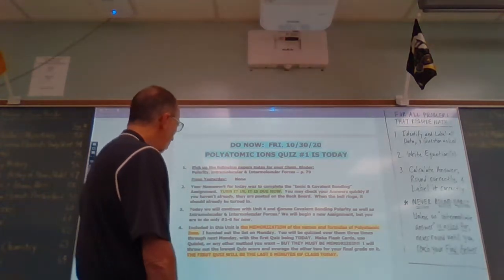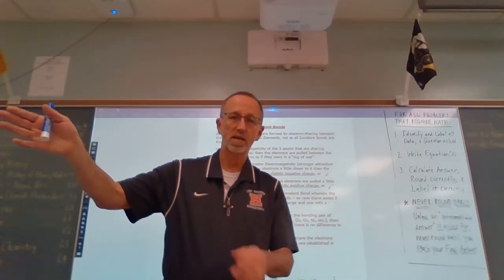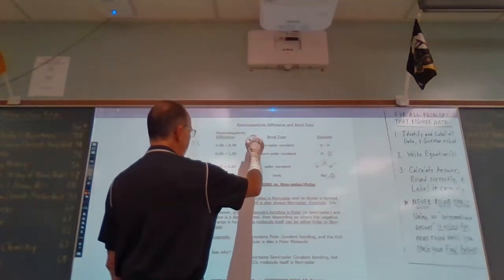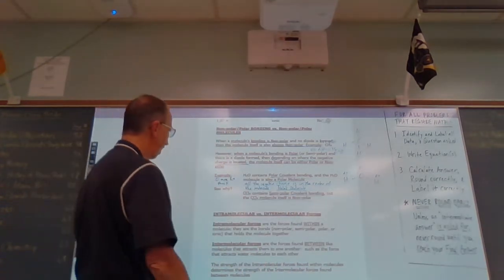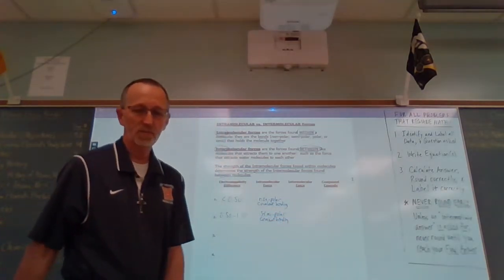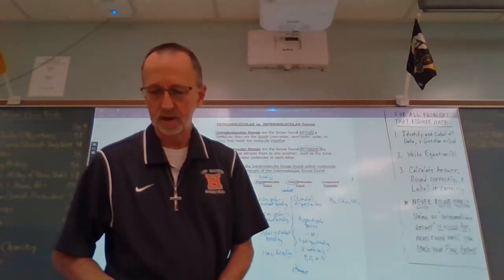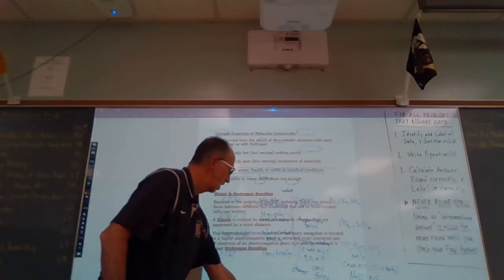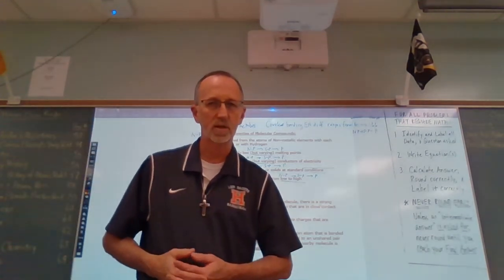Chem II Unit 4 1 3rd Lesson Covalent Bonding Polarity, & Intramolecular Intermolecular F